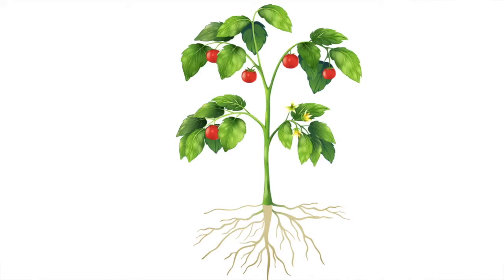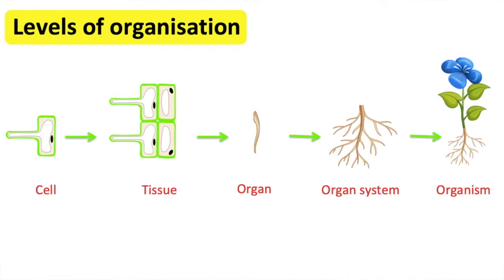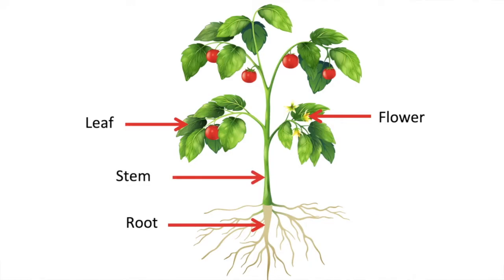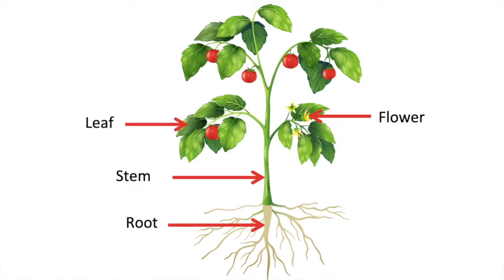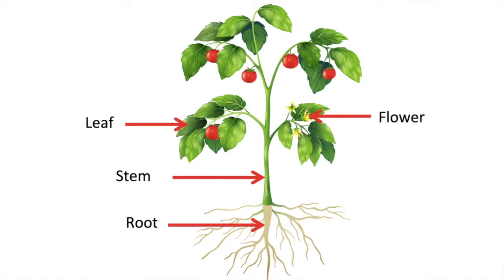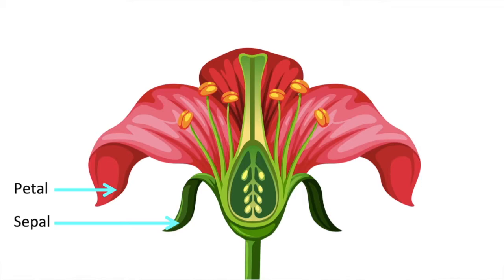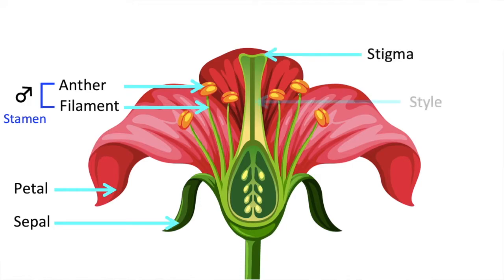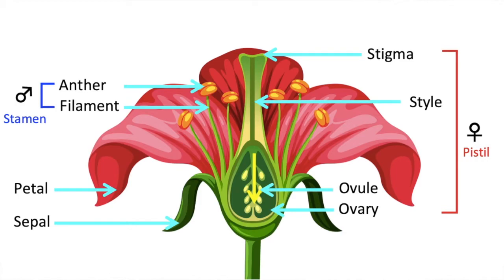Parts of a plant & flower 🌷| Anatomy & function | Learn with pictures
Time stamps:
0:00 - Plant
3:24 - Flower
5:20 - Quiz